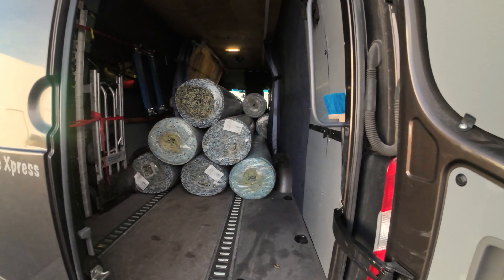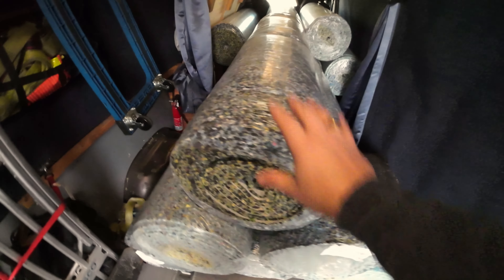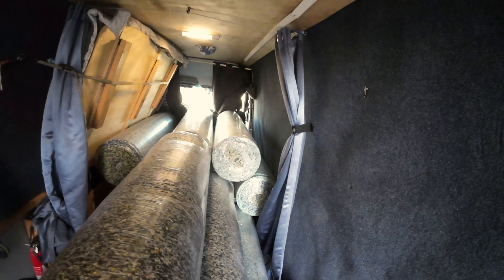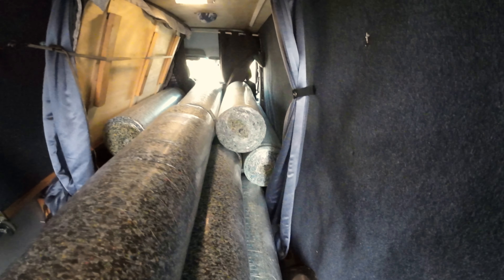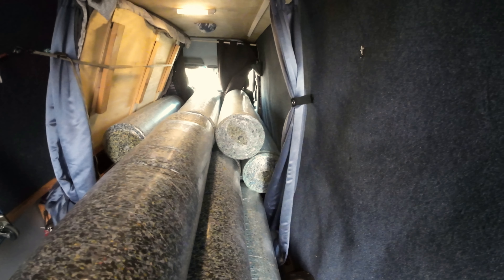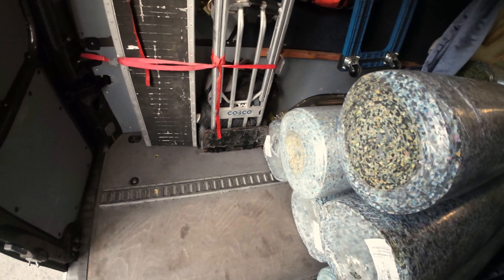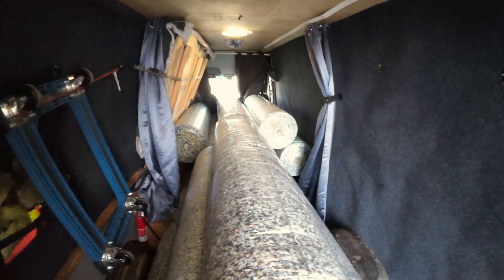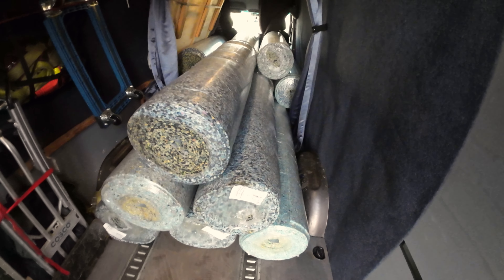Biggest van WON this load | Sprinter Expediting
This time biggest van won the load! Always with a Peace of mind that Im not missing anything with the biggest vehicle.